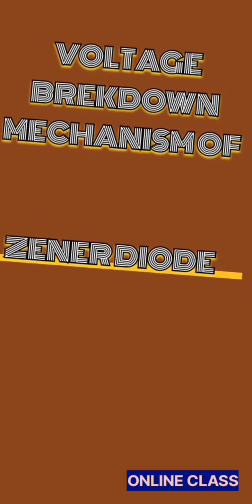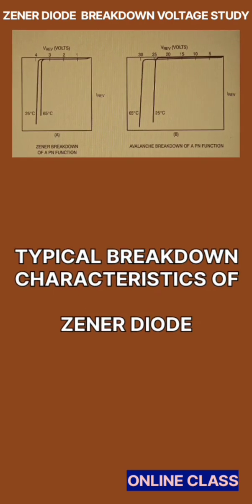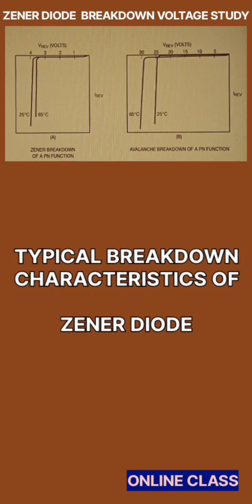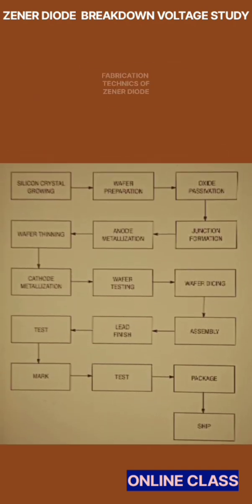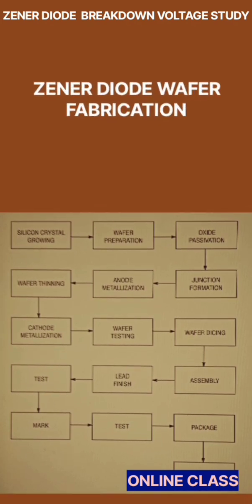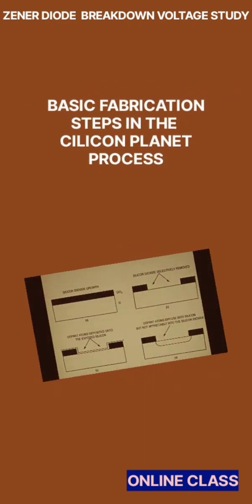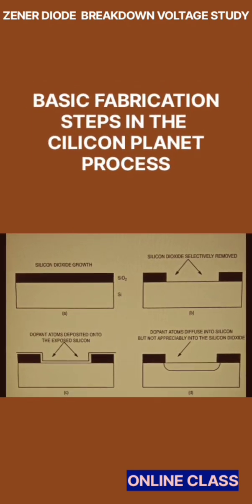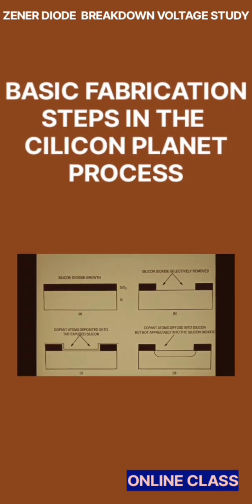Voltage breakdown mechanism of zener controlled region and study of reverse bios waveform.